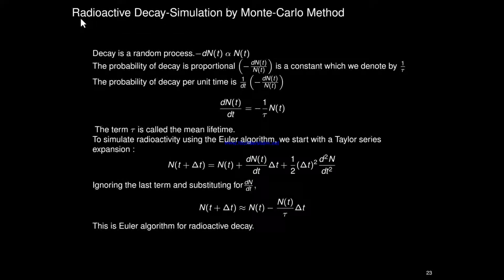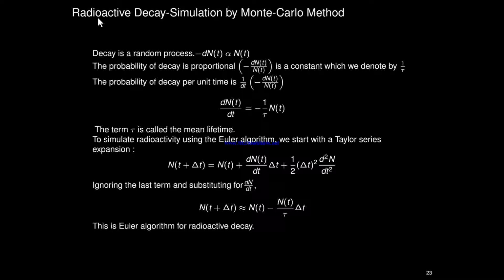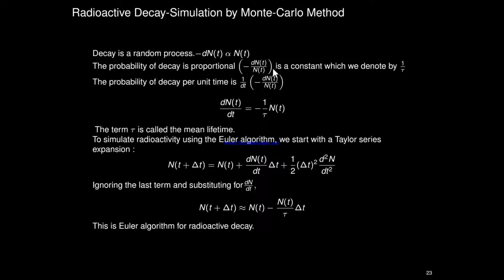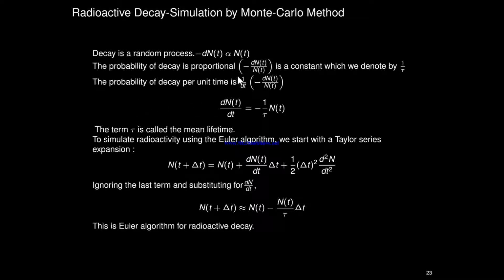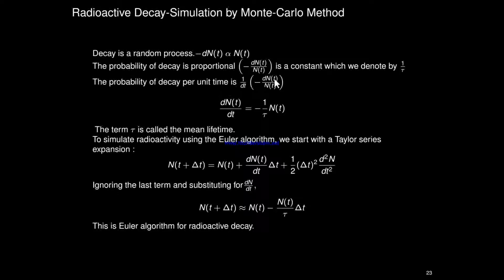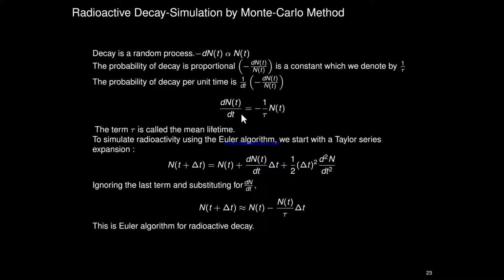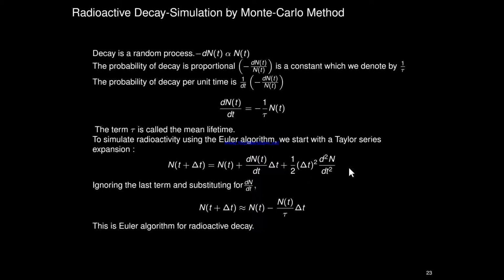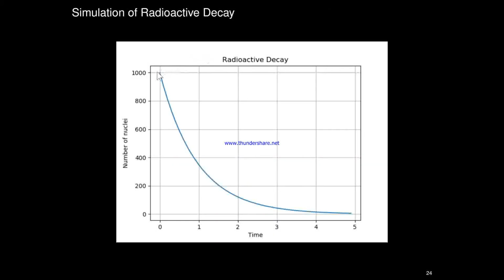Unit 5 E